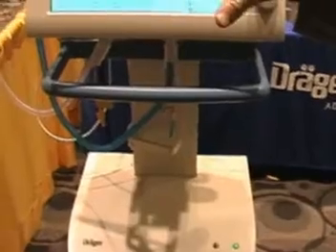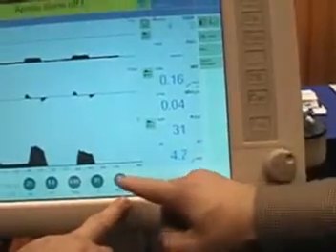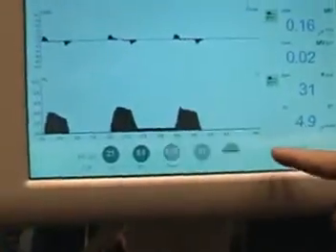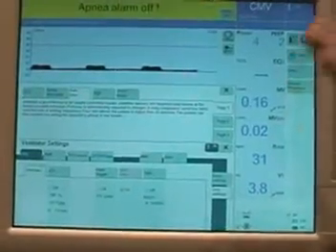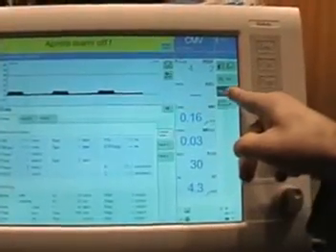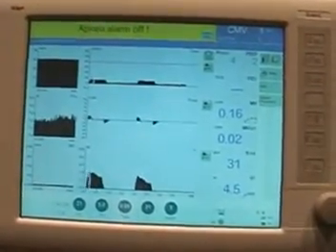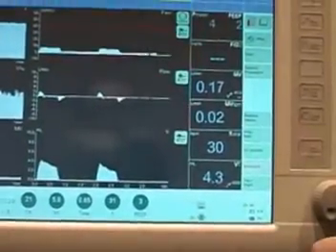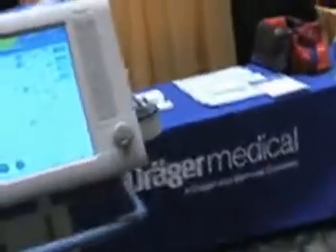RESPIRATORY CARE: DragerXLventilator.mpg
This video covers the operation of the Drager XL ventilator which is intended to help respiratory care students and others to refresh themselves on this device.